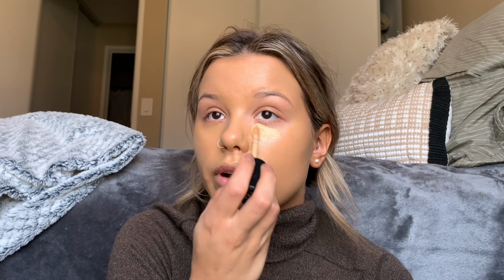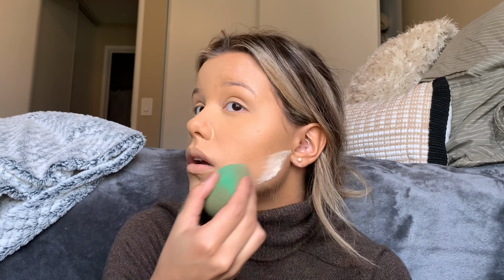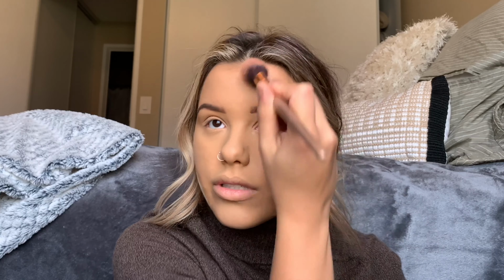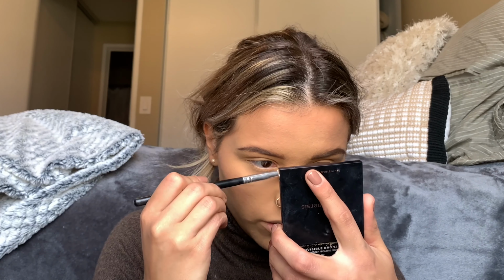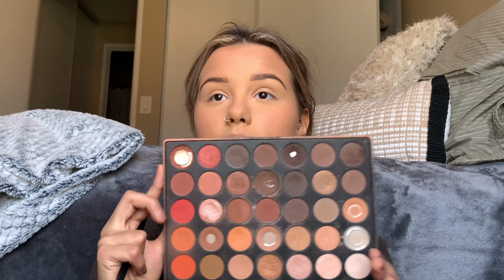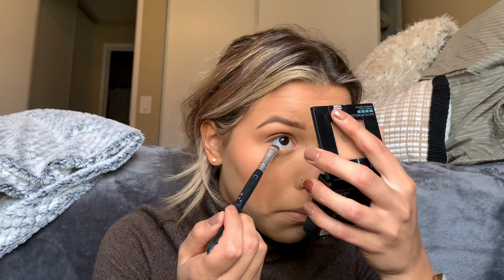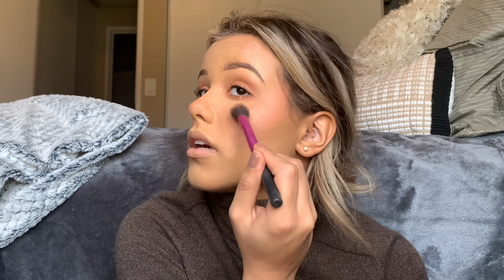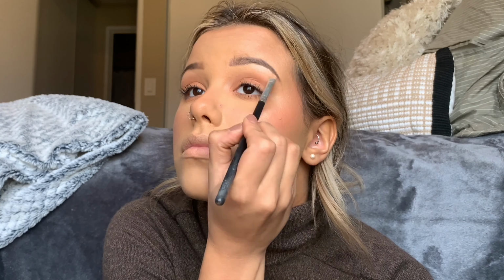GLOWY THANKSGIVING MAKEUP | 2019